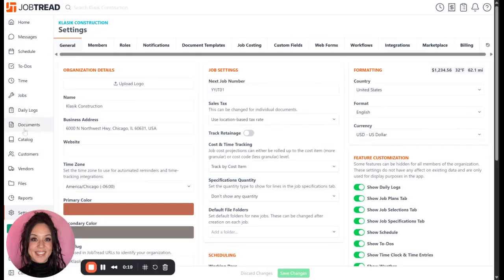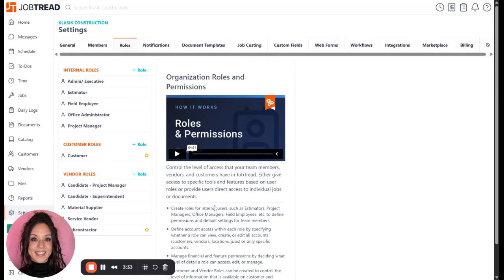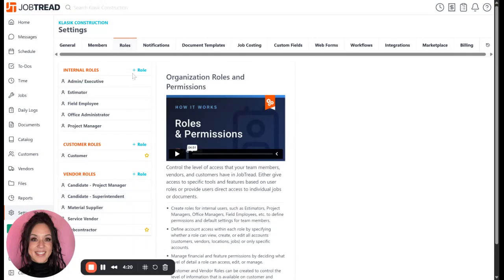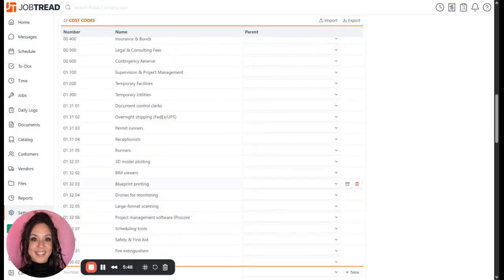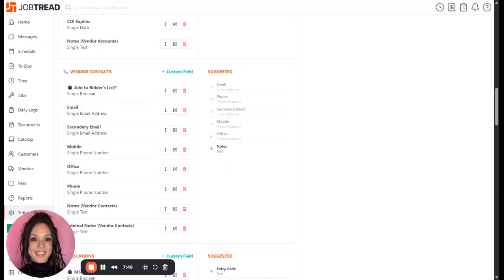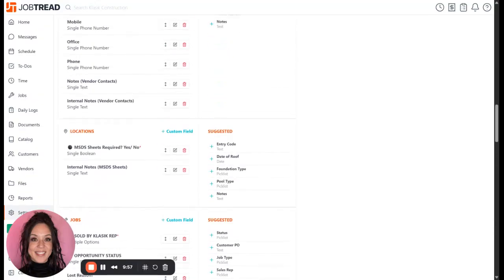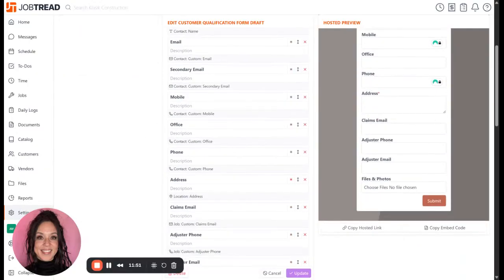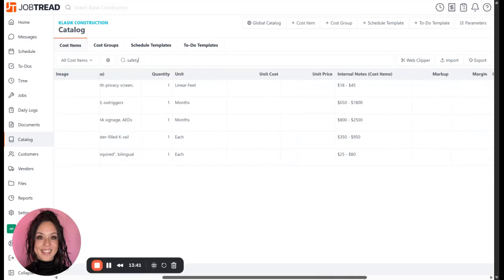Exploring JobTread Features for Construction Management 🚧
Summary
In this video, I walk through some key features of Job Tread, an out-of-the-box software solution that can help streamline your construction management processes. I discuss the importance of customizing the platform to fit your business needs and highlight its capabilities as a Client Relationship Management System. I also touch on the significance of job costing, custom fields, and web forms to enhance project tracking and communication. If you have questions about how to implement these features or need assistance, please reach out, as I'm here to help.

Chapters
Generated by Loom AI
00:00 Introduction to Job Tread Features
02:00 Roles and Job Costing
04:50 Importance of Job Cost Codes
07:07 Custom Fields and Daily Logs
10:51 Web Forms and Automation